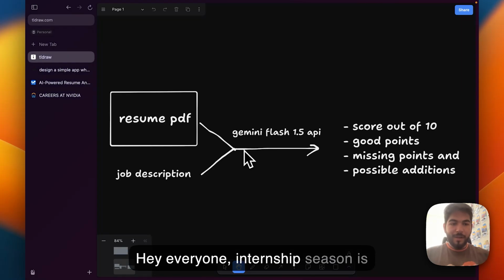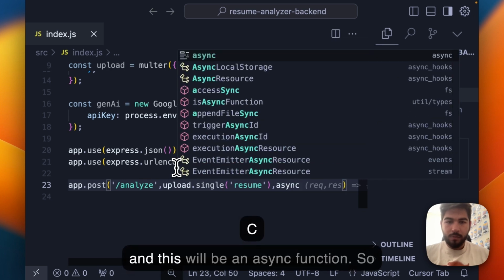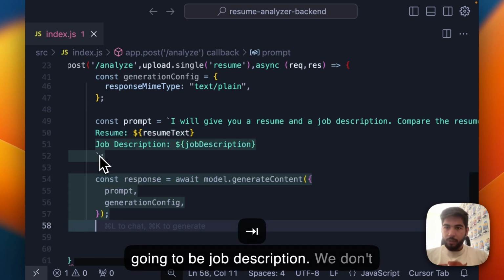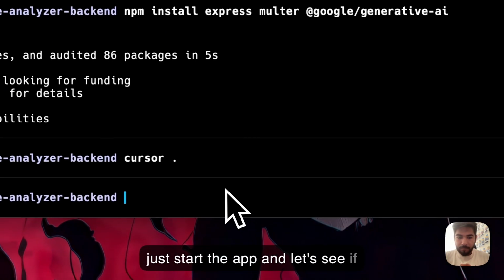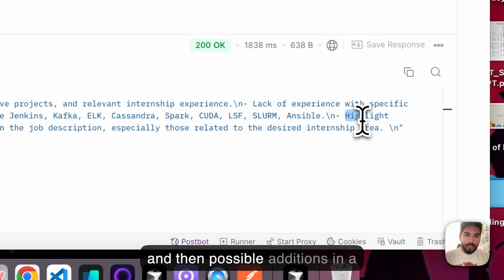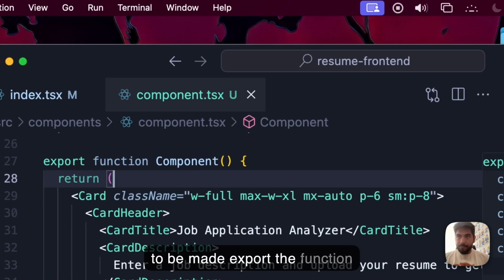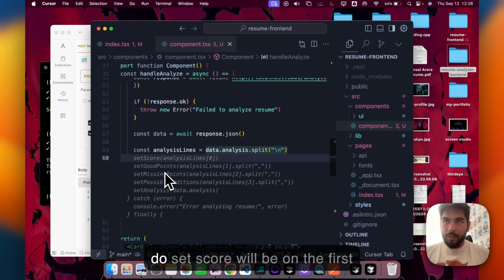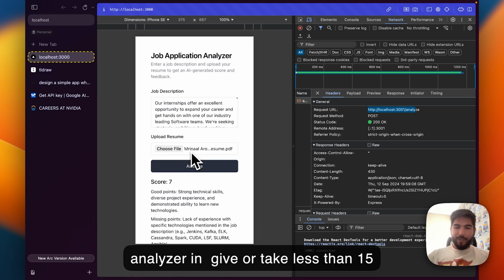making (and deploying!) an AI-Powered resume analyzer in 20 minutes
tired of playing resume roulette? in this video, we're cooking up an ai-powered resume analyzer faster than you can say "rejected application." watch as we harness the mystical powers of google's gemini flash api and vercel's v0 to create your new secret weapon in the internship hunger games. no more guessing games or sacrificing lattes to the job application gods. by the end of these 20 minutes, you'll have a tool that could make even the pickiest recruiter swoon.